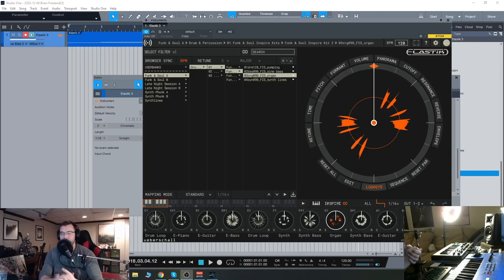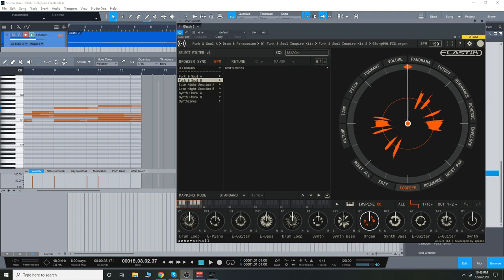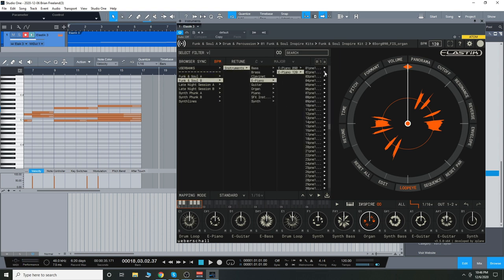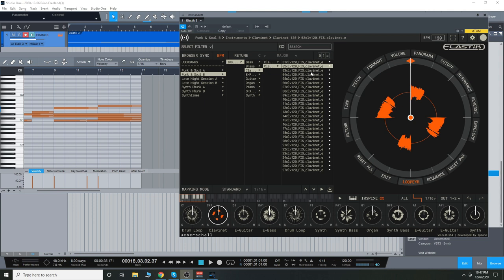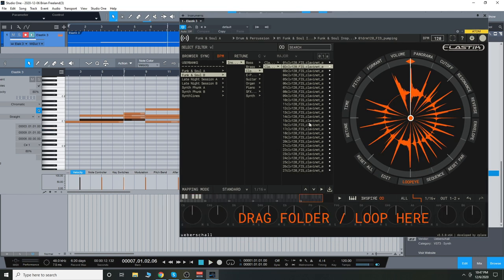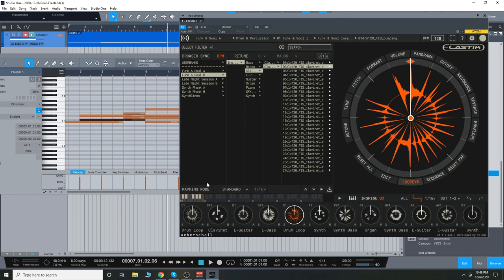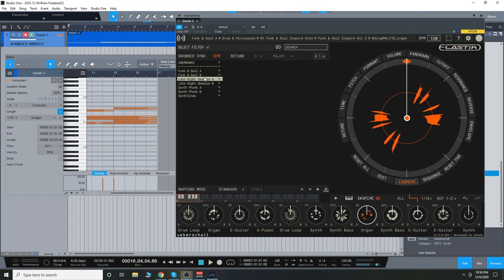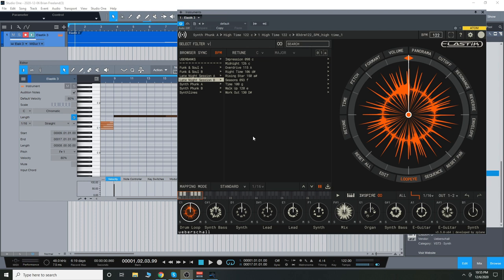Checking Out the Massive Funk Bundle by UEBERSCHALL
For only $99 (instead of $590), get the UEBERSCHALL MASSIVE FUNK BUNDLE featuring everything you need for authentic Funk and Soul production.

Weighing in at 12GB with nearly 6000 loops and phrases, the MASSIVE FUNK BUNDLE covers everything from funky guitars and basses, analog synths and organs to groovy drums and additional percussion.

This bundle is the perfect funk production tool kit. By combining classic construction kit format libraries like Late Night Session and Synth Phunk with huge instrument collections like Synthlines and Funk Guitar you get the maximum amount of flexibility to create your own arrangements.

And to top it all off, we also included the legendary Funk & Soul library from our Elastik Inspire Series. Everything is tied together perfectly by our Elastik loop player, allowing you to easily combine loops from all libraries with each other in BPM, key and scale.

This massive bundle is powered by the FREE Elastik 3 Player. Elastik 3 is a complete toolkit for modern music producers working with audio loops. Loops can be an essential part of many musicians creative process and, with Elastik, you get a fast, efficient and flexible set of tools.

Originally valued at $590, this must-have bundle is now available for just $99 for a limited time only! This is an amazing no-brainer offer you should not miss!